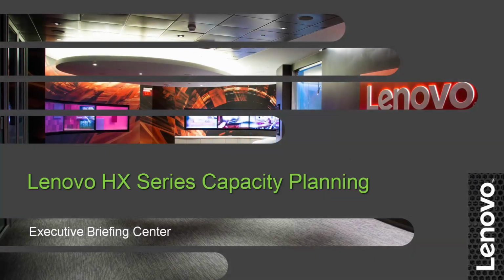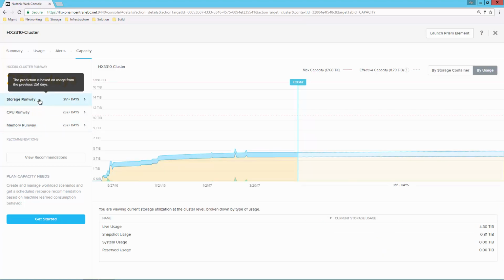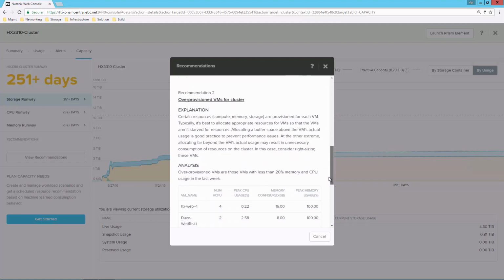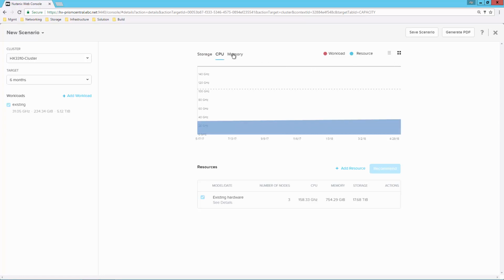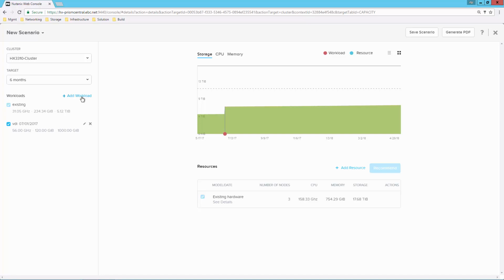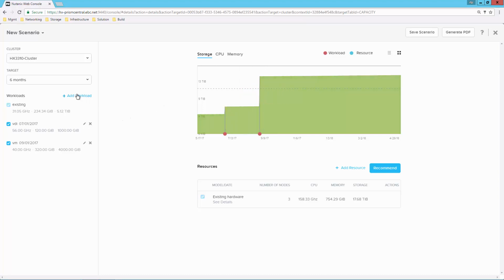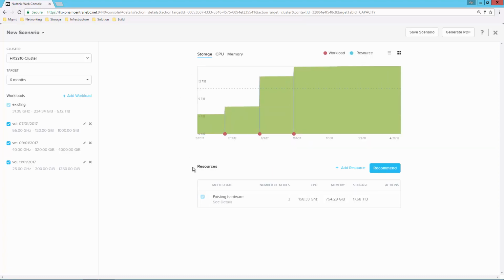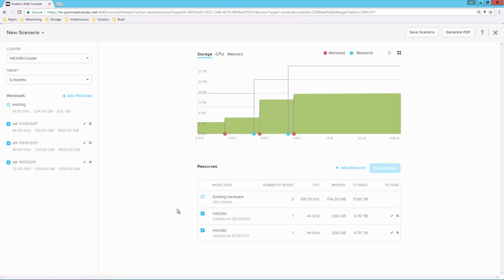Lenovo HX Series Capacity Planning Demo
Planning for future IT infrastructure requirements can be complex and time consuming.  With the Lenovo HX Series, capacity planning becomes far simpler.  This video demonstrates the use of the Prism management console to better understand current capacity and make plans for adding specific new workloads that are coming online in the future.